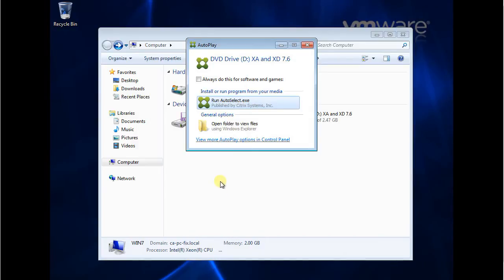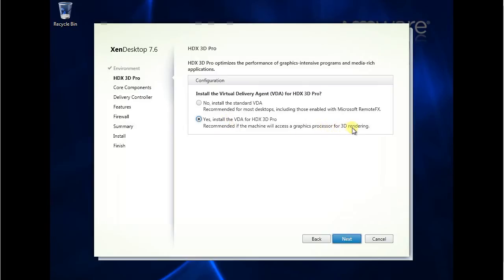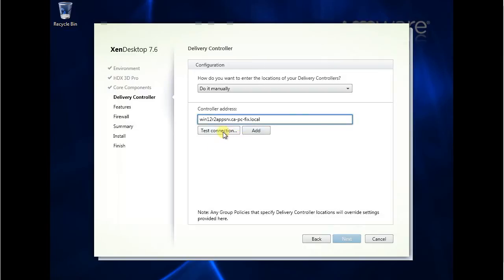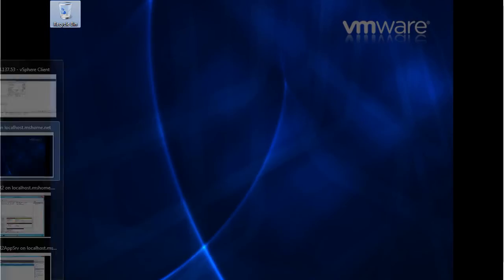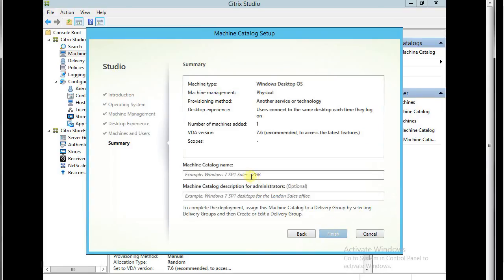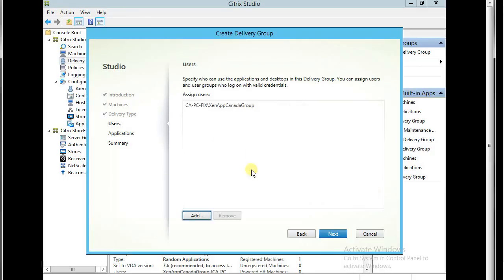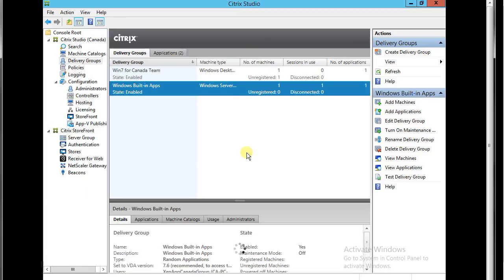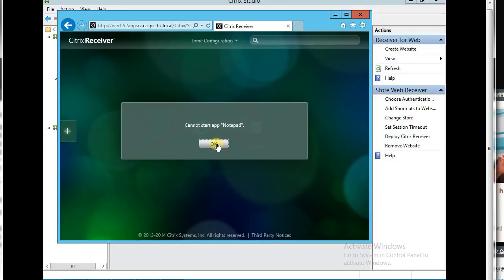How to configure XenApp on Windows 7 to publish Apps or Desktop